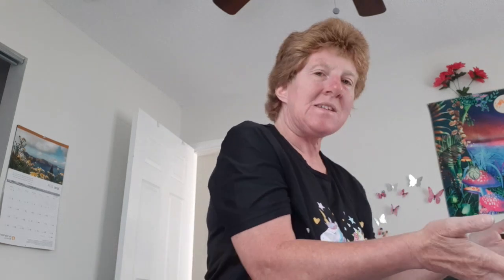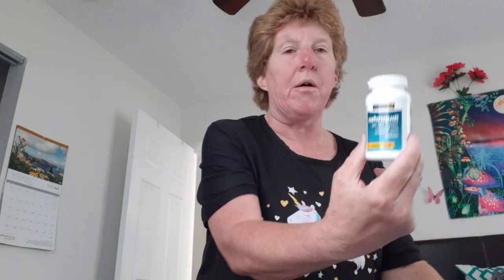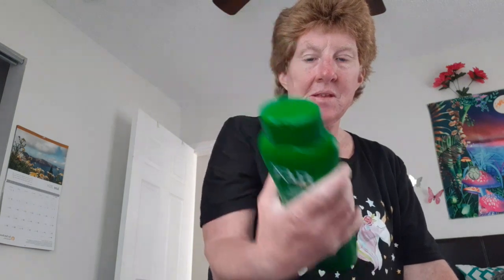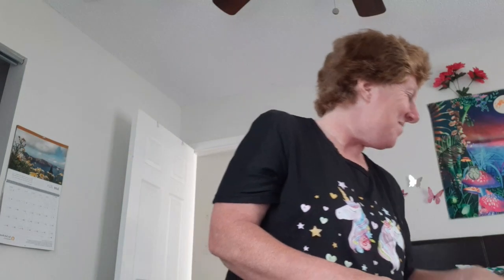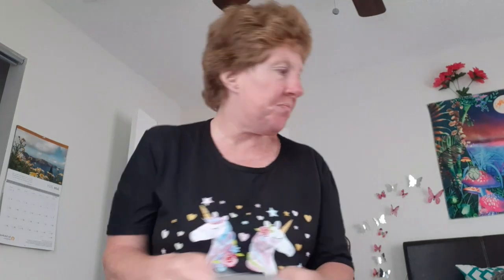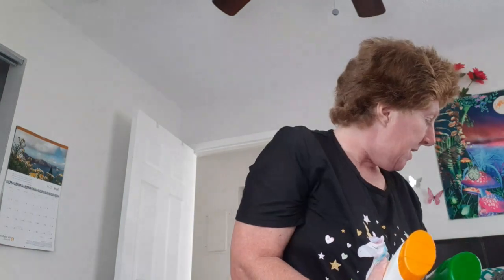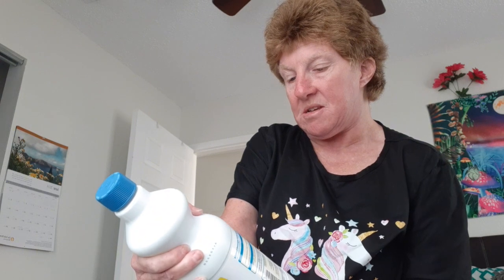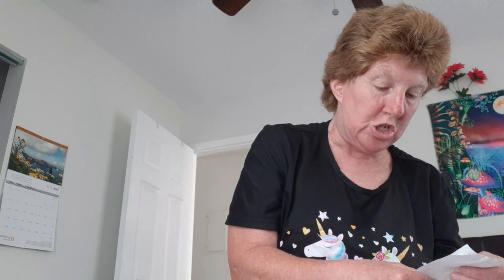small dollar general haul and talking